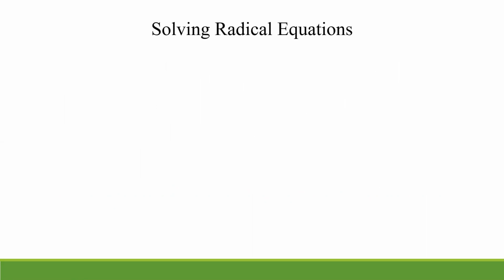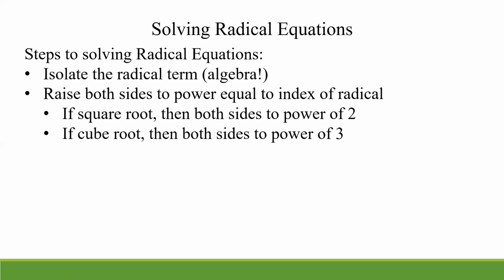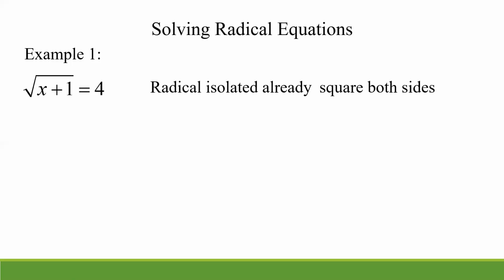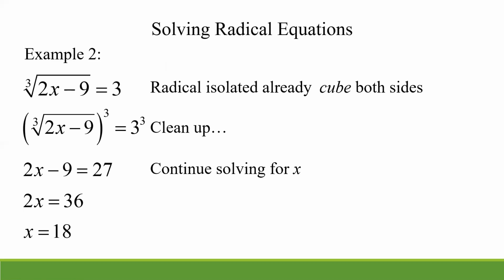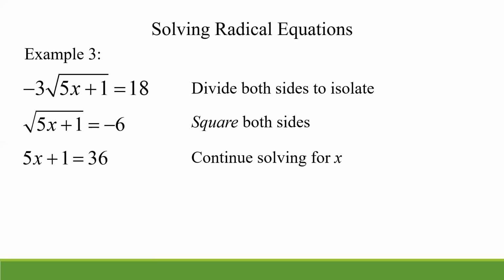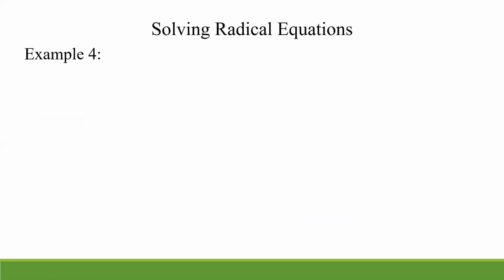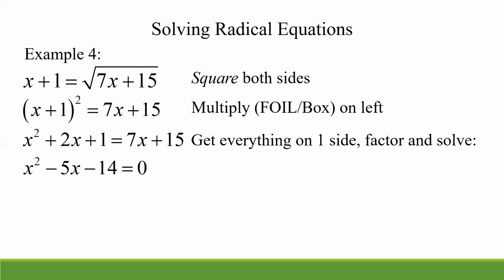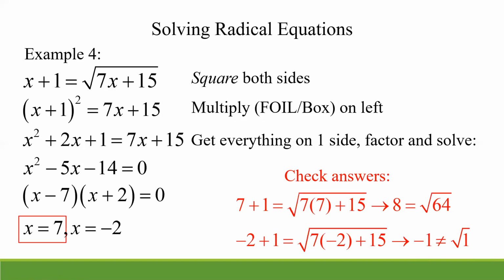Solving Radicals Part 1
How to solve radical equations. Next video (part 2) will have more examples with rational exponents and some problems you can do yourself.